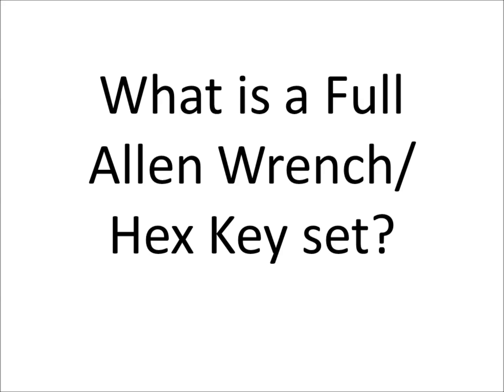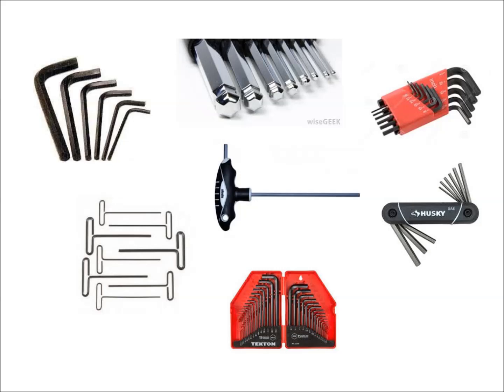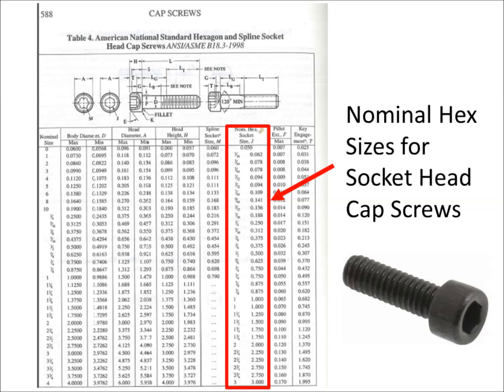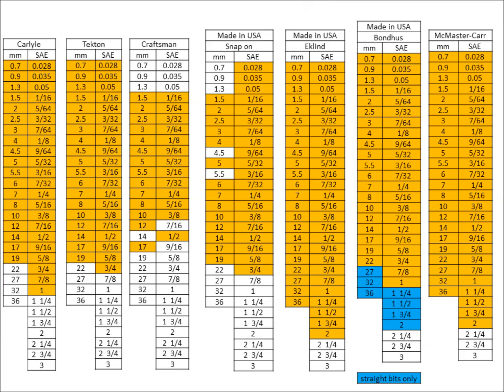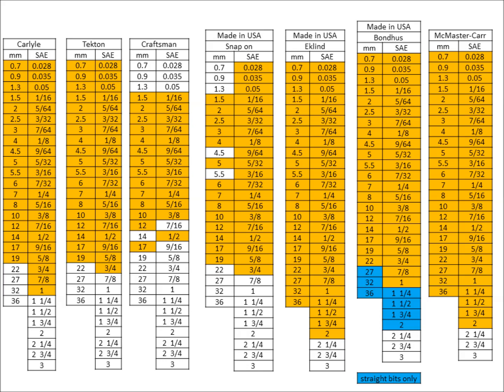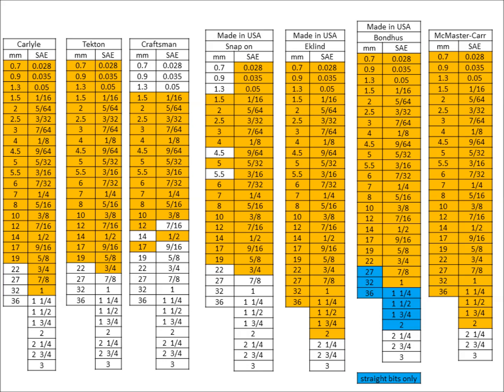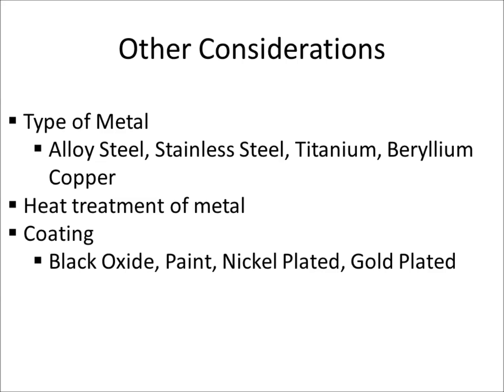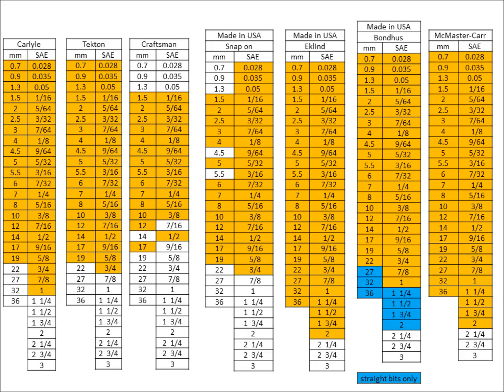What is a Full Allen Wrench/Hex Key Set?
Have you wondered what makes a complete set of Allen wrenches?